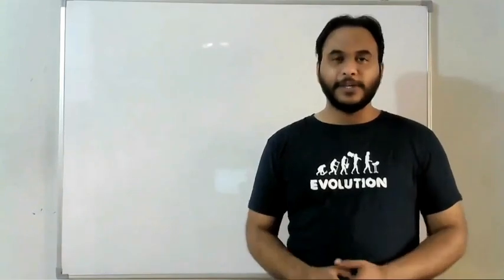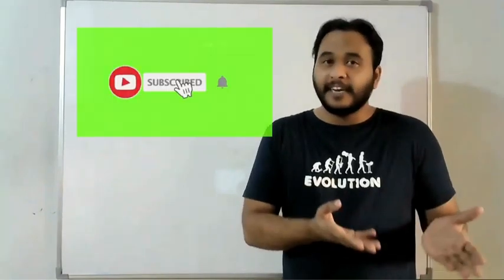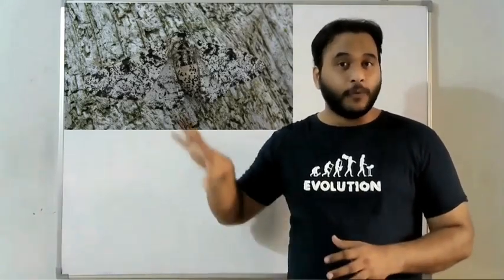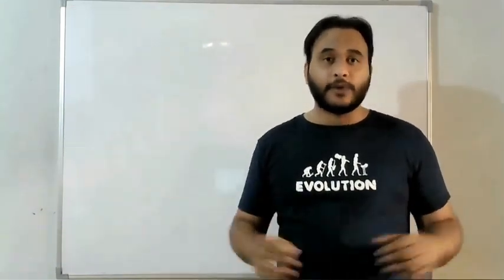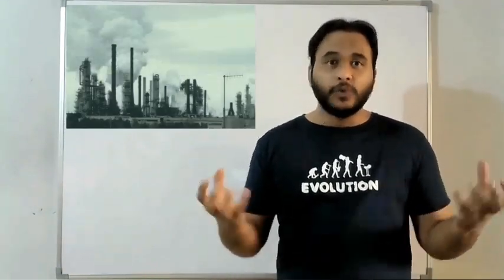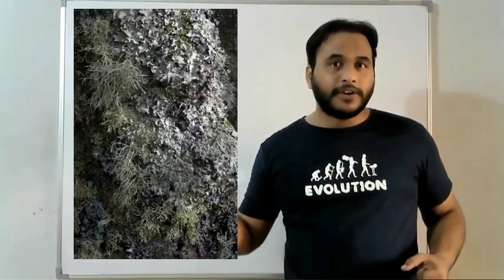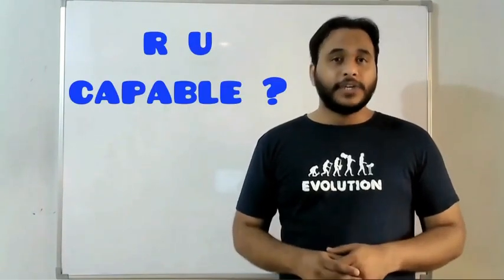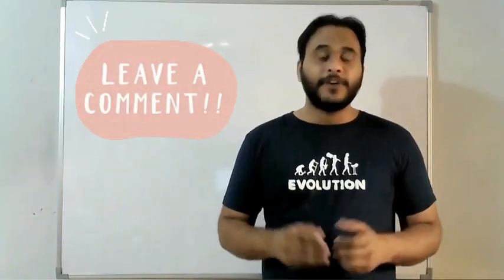INDUSTRIAL MELANISM | EVOLUTION | CLASS 12 | NEET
I explained sbout industrial melanism which is an attribute of Natural Selection !!